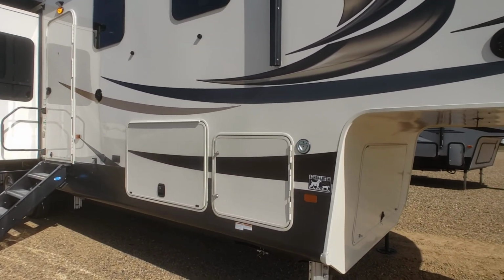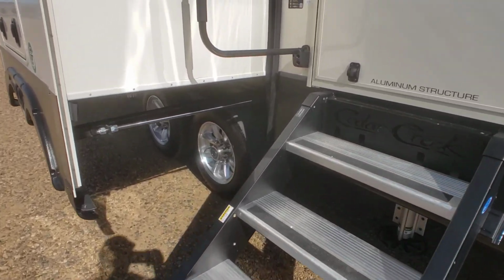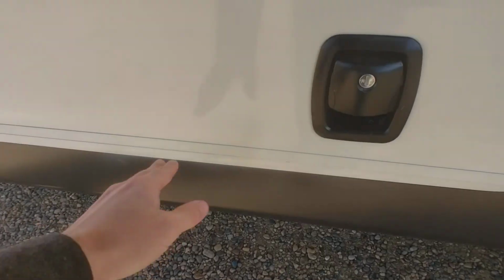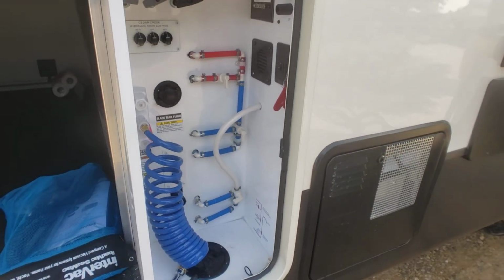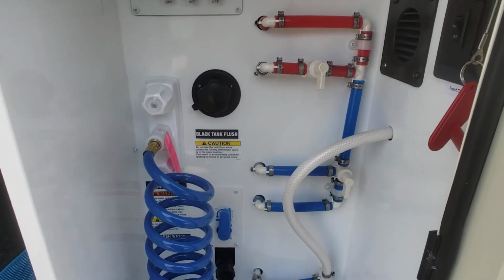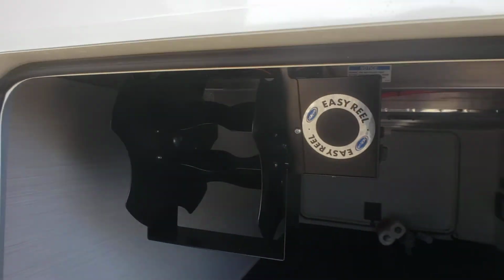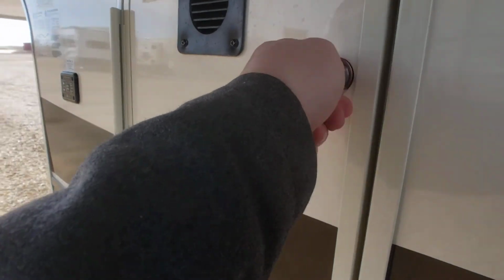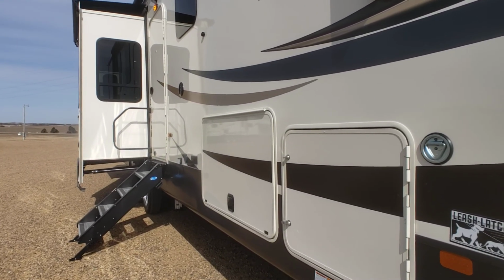2021 Cedar Creek Champagne 38ERD - Exterior Walkthrough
Hello! This is Jesse with Roughrider RVs.

Welcome to our 2nd walkthrough video, part 1 of 2. This unit is an order out for a customer that was ordered in January. At that time, we didn't think we would be doing virtual walkthroughs in the near future!

Apologies for the wind noise in this exterior video - we are still amateurs at this! Hopefully the information comes through clear, at least.

Thank you for your continued support of Roughrider RVs during this time!